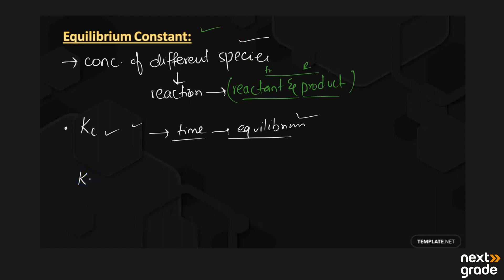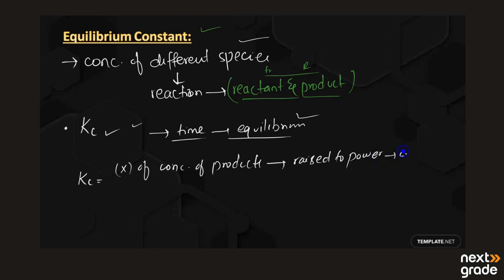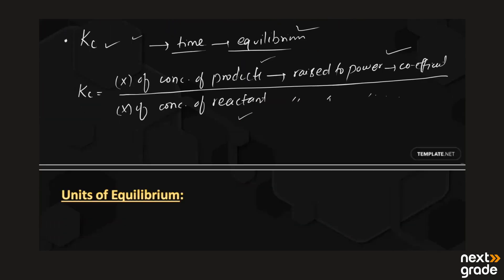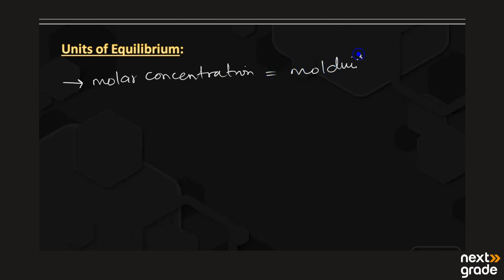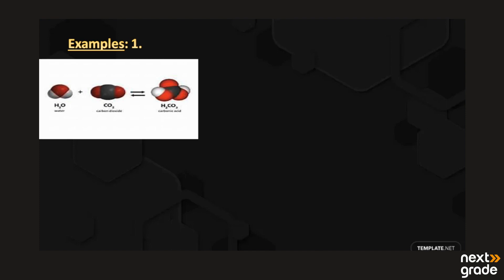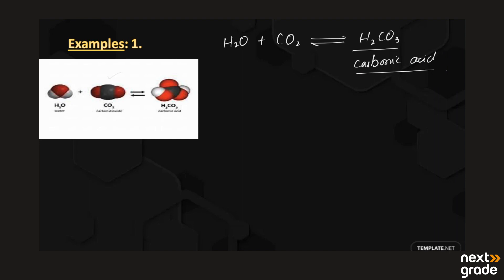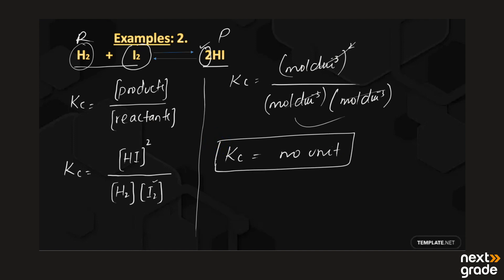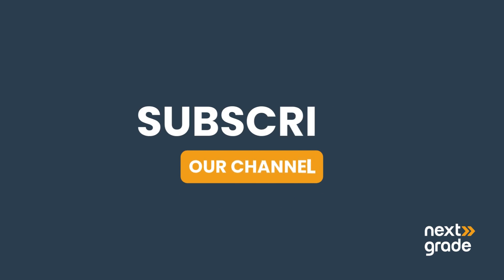Chemical Equilibrium and its Units | Grade 10 Chemistry | Lecture 8